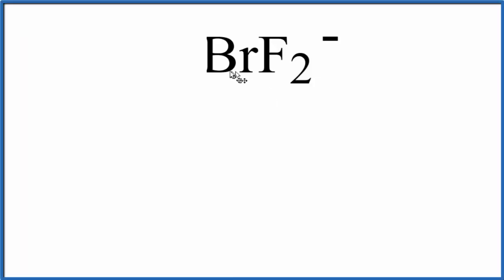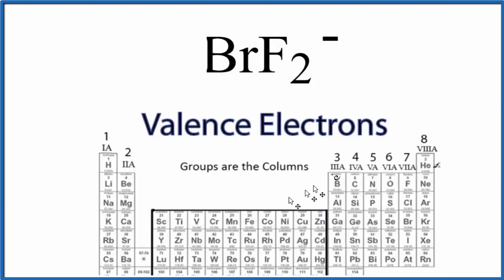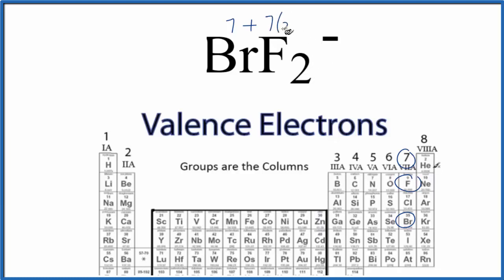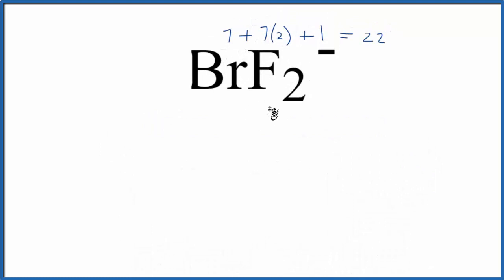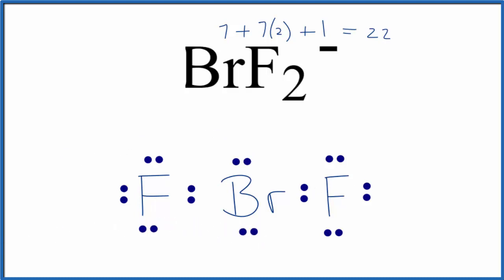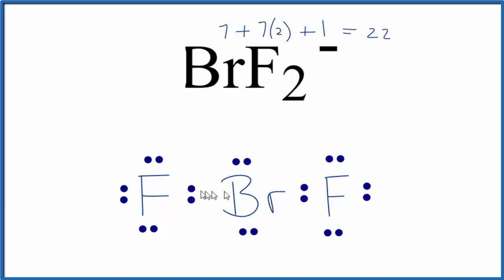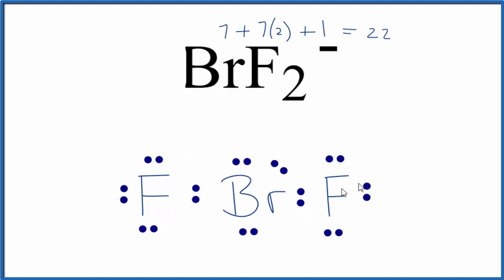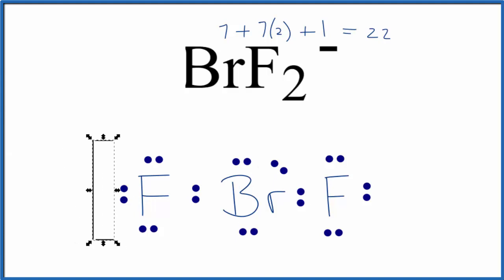How to Draw the Lewis Dot Structure for BrF2-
A step-by-step explanation of how to draw the BrF2- Lewis Dot Structure.

For the BrF2- structure use the periodic table to find the total number of valence electrons for the BrF2- molecule. Once we know how many valence electrons there are in BrF2- we can distribute them around the central atom with the goal of filling the outer shells of each atom.

In the Lewis structure of BrF2- structure there are a total of 22 valence electrons.

Note that BrF2- can have an Expanded Octet and have more than eight valence electrons. Because of this there may be several possible Lewis Structures. To arrive at the most favorable Lewis Structure we need to consider formal charges.